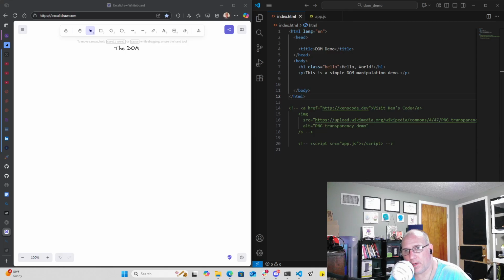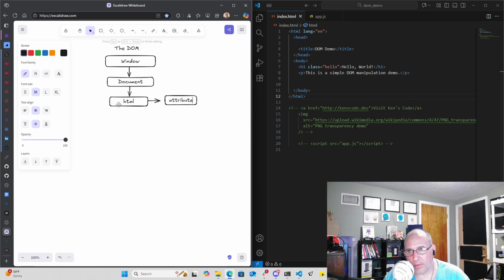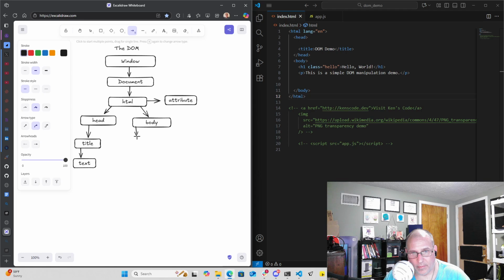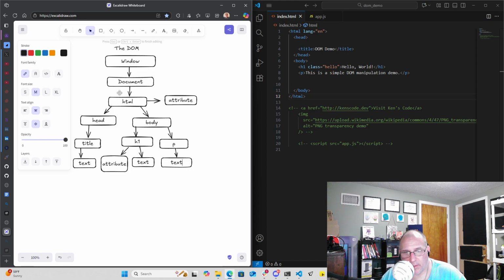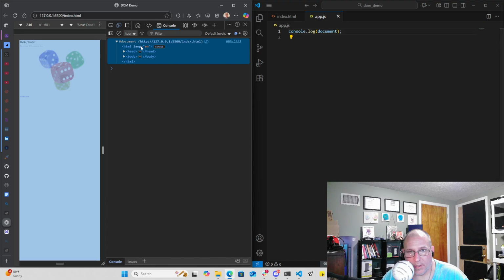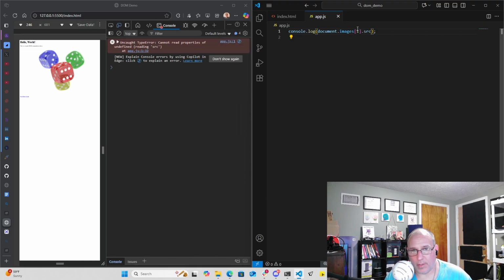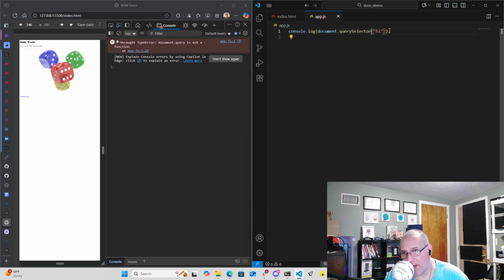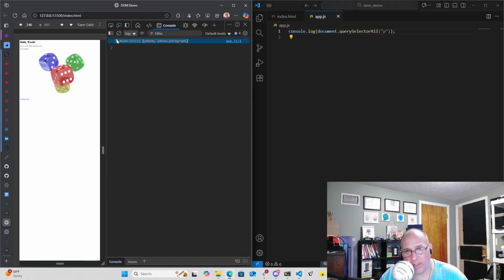Easy DOM Tricks You Can Try Today!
Let's explore the power of the DOM with Javascript! This video covers the basics of 'what is dom' and dives into practical 'dom manipulation' techniques. You will explore 'dom objects' to enhance your 'web development' skills and better understand the 'browser' environment. Plus, this is a great 'dom tutorial'.